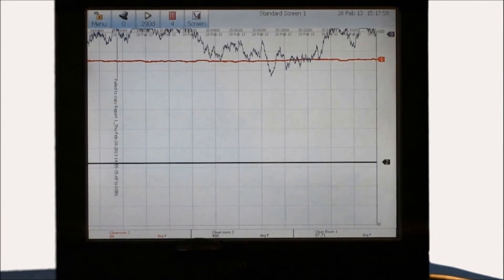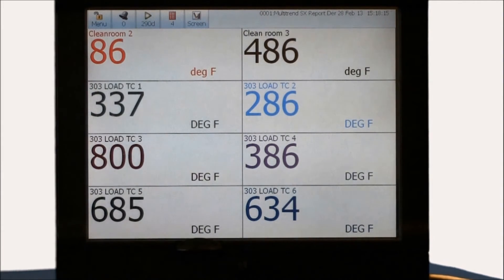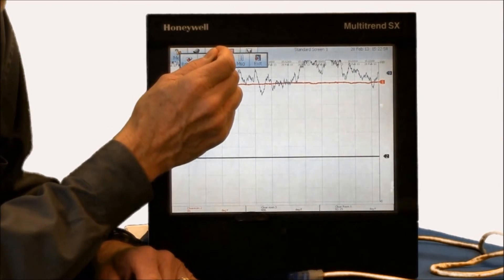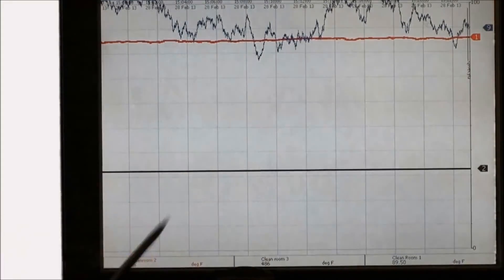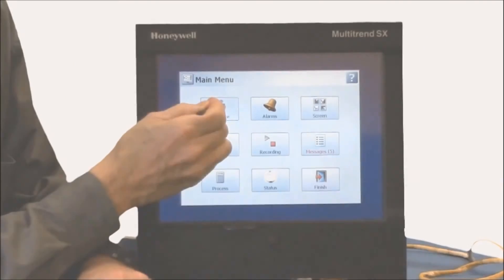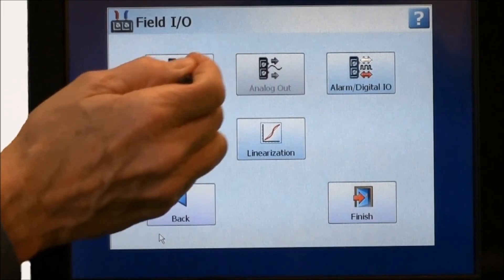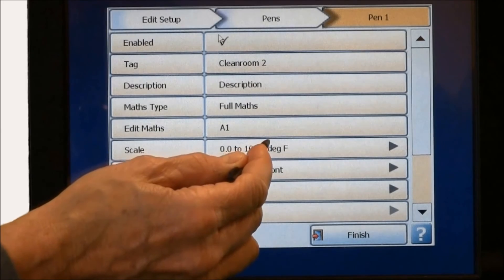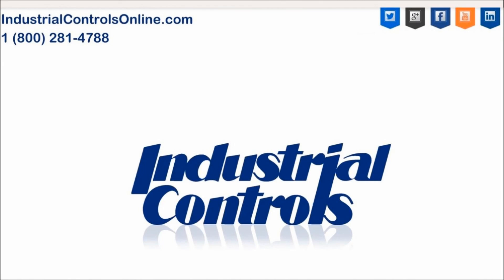Honeywell Multitrend SX Paperless Recorder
The Honeywell Multitrend SX Paperless Recorder is part of Honeywell's X-Series paperless recorder family.